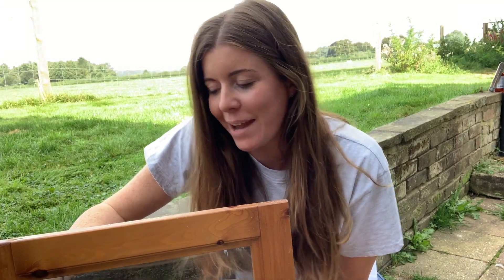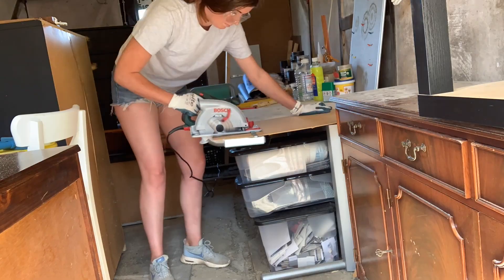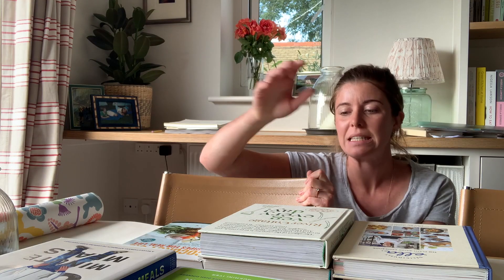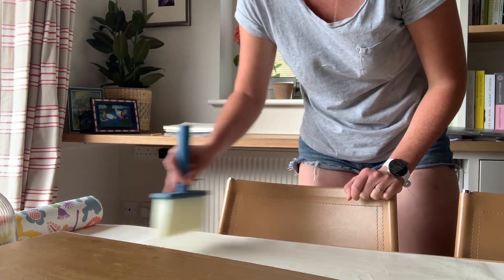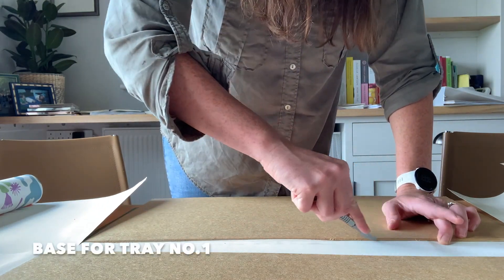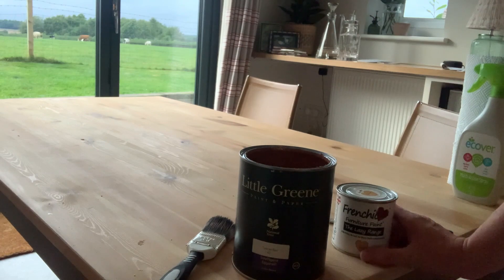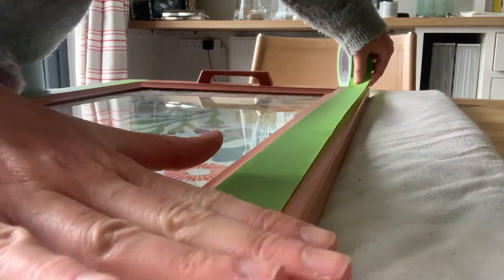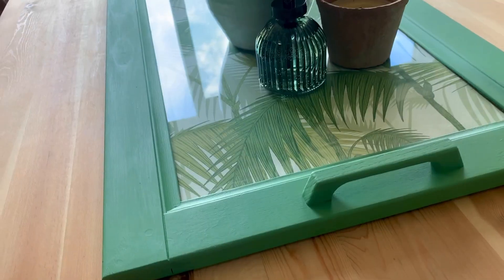“Cabinet Trays” Awesome Upcycle Idea!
These cabinet doors came off a dresser that I upcycled for my utility room, with two gorgeous wallpapers and complementing paint colours, as well as some handles from an old chest of drawers flip, I created two beautiful statement trays. Perfect for adding colour and vibrancy to a coffee table or dressing table! Vote for your favourite in the comments below!

for more furniture flipping ideas, before and after shots, pieces for sale, and behind the scenes glimpses!

Holly's Design was born out of a love for beautiful interiors and beautiful furniture. Having worked in interior design for several years, I saw the value in traditional, well made furniture that is built to last, over our increasingly throw away culture. When my partner and I bought our first house it was empty! Without the budget or the inclination for a massive shopping spree, I started updating old pieces that were kindly gifted to us, and finding pieces on their way to the tip that I could renovate. I loved upcycling them to suit our style, and I got so addicted I had to start selling my work to make room! And so Holly's Design was born!